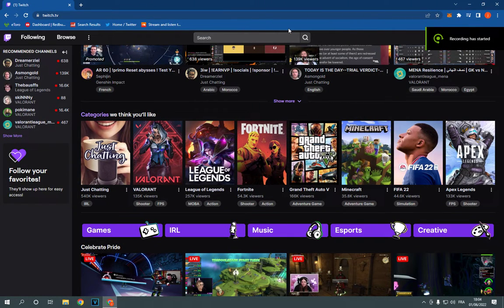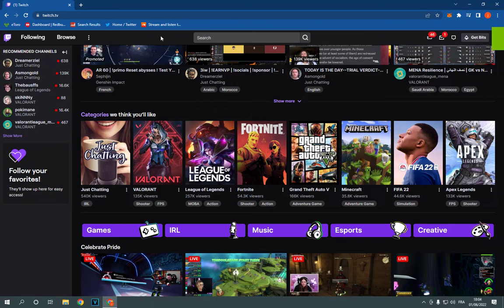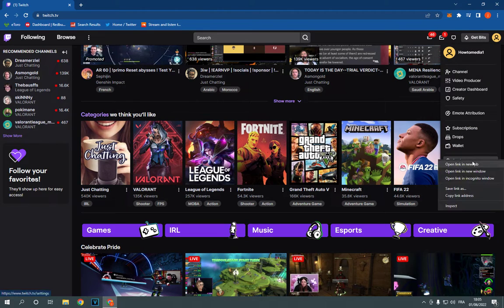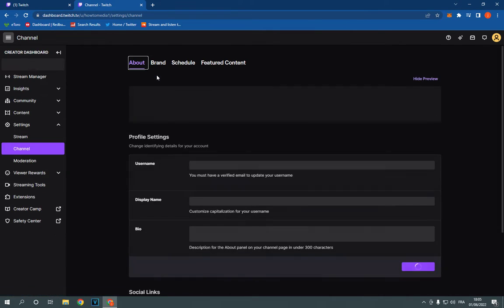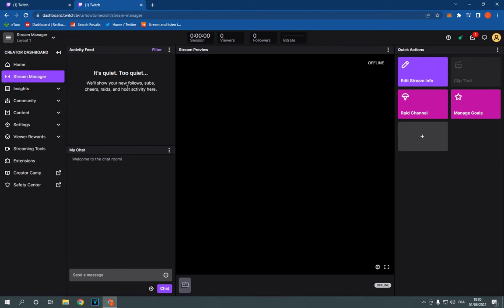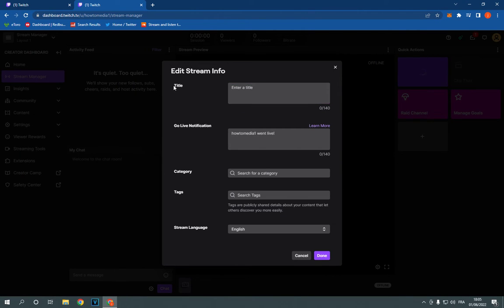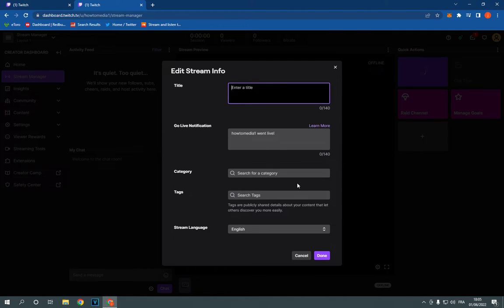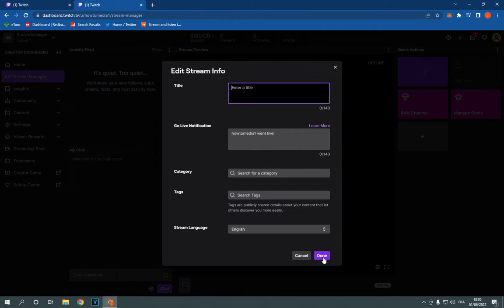How To Add Or Change Your Stream Title on Twitch PC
in this video we discuss :